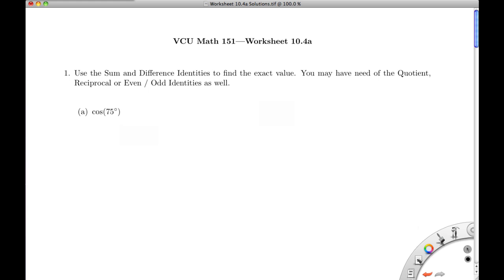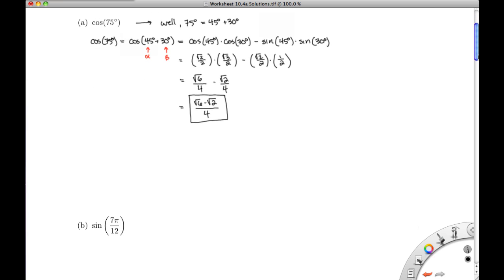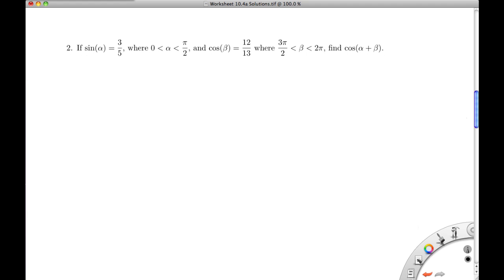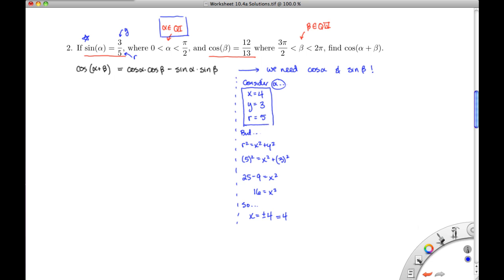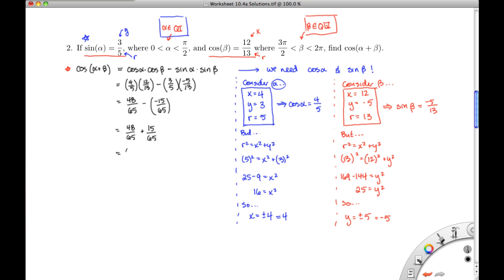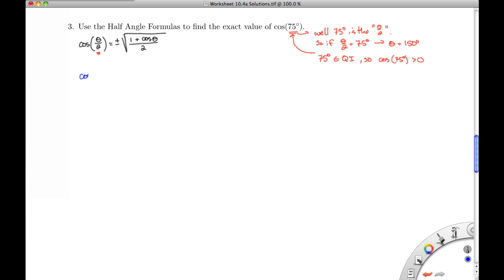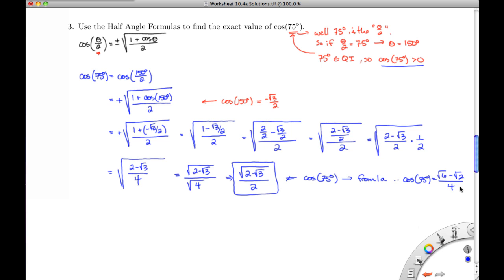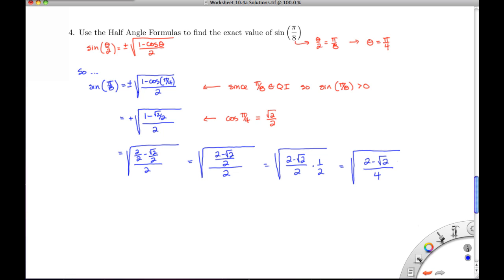Worksheet 10.4a - Solutions